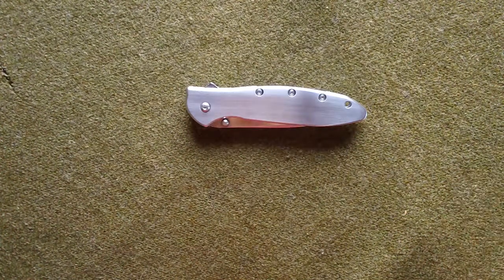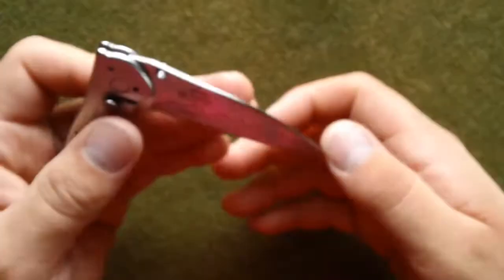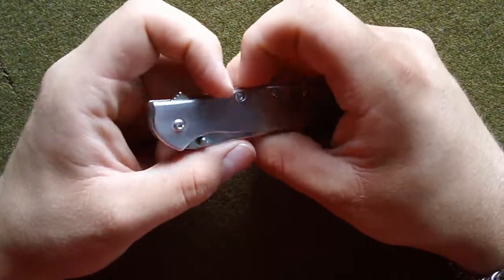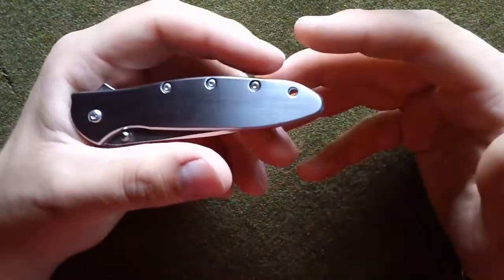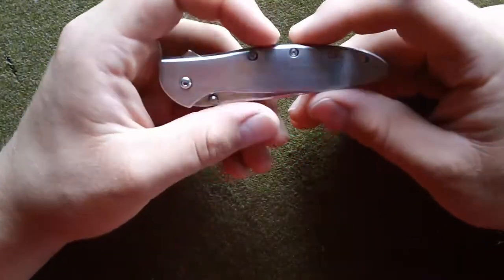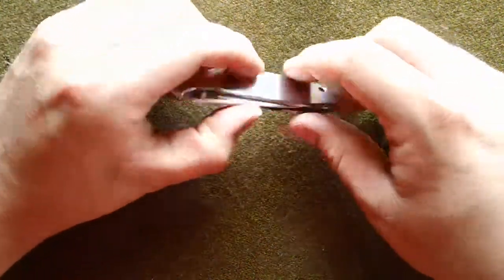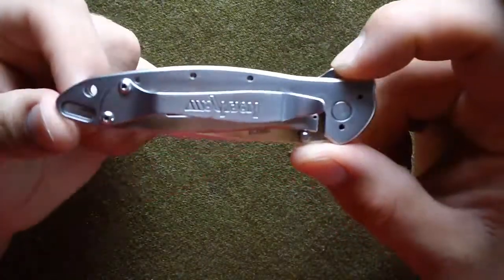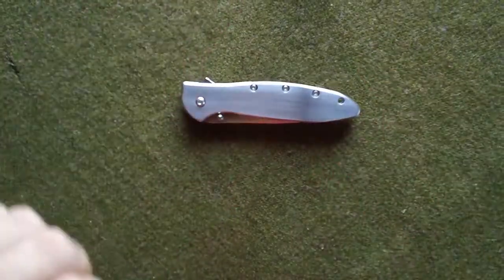400 Subscribers Giveway! ENDED